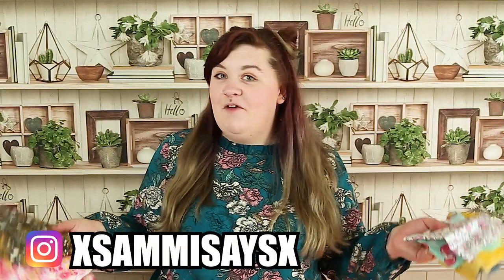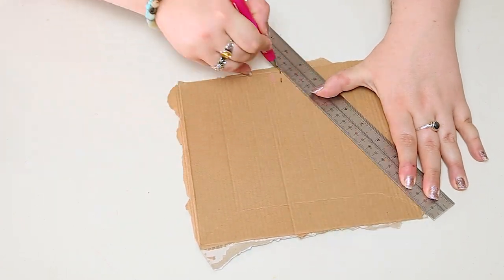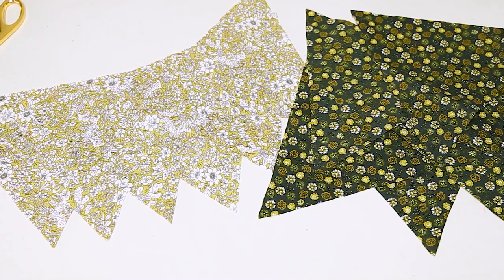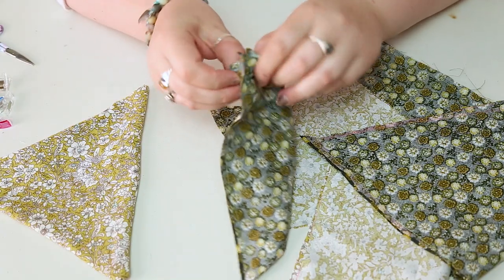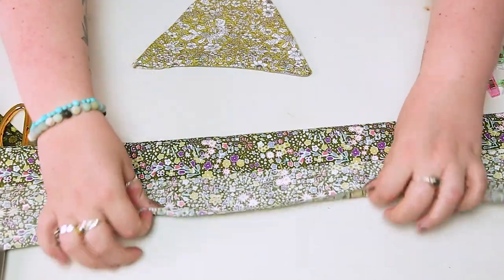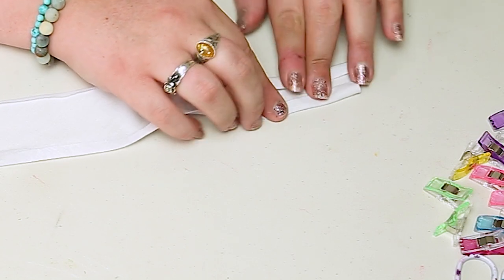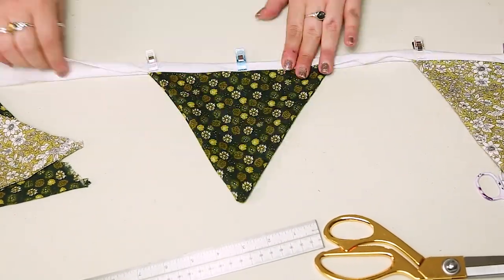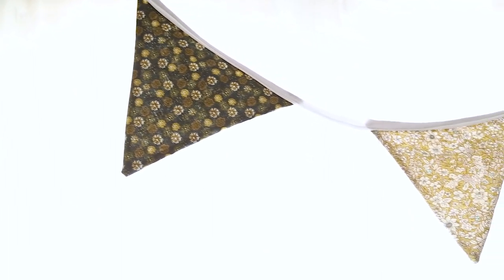How to sew easy bunting from fabric fat quarters | Fat quarter ideas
This video will explain how to sew easy bunting from fabric fat quarters! Just one of many fabulous fat quarter ideas!

This video will show you a quick and easy way to make bunting out of fat quarter fabrics! This bunting can be used as a banner for any occasions, or just used as decor to brighten up a room! We all love a good bit of bunting!

This is a great example of fat quarter ideas for beginners and how easy fat quarters can be to sew and turn into exciting things!

This diy bunting tutorial will show you all that you need to know!

Check out some other of my crafty videos!